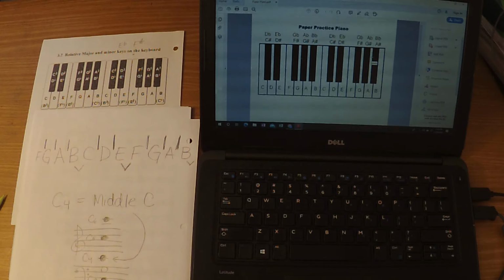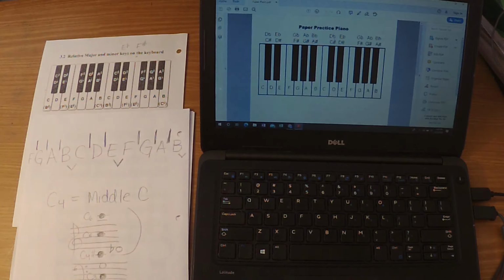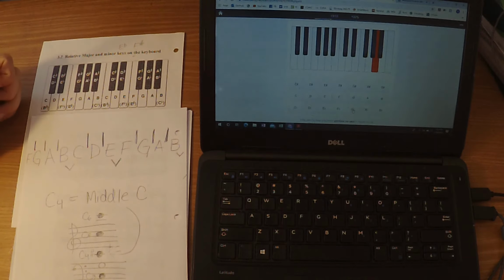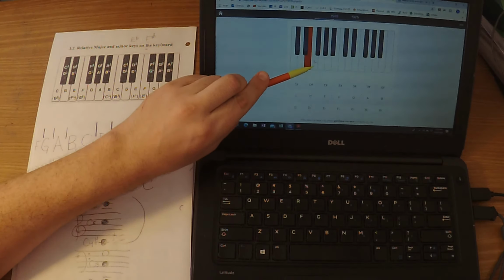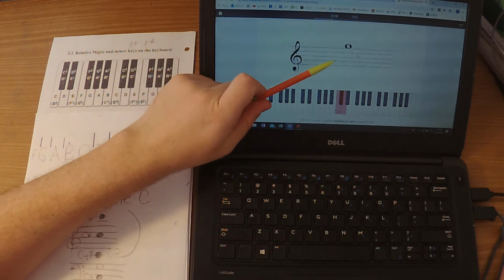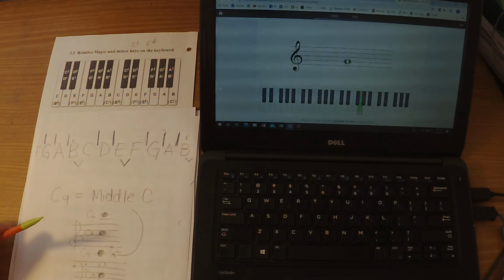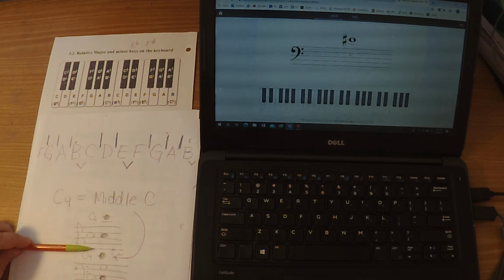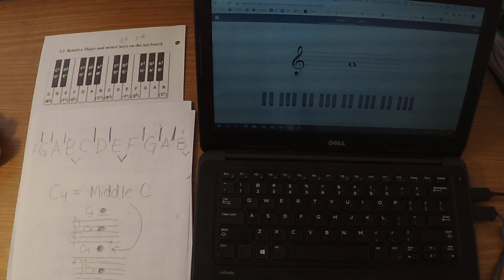Tutorials: Keyboard Note Identification - Black and White Keys